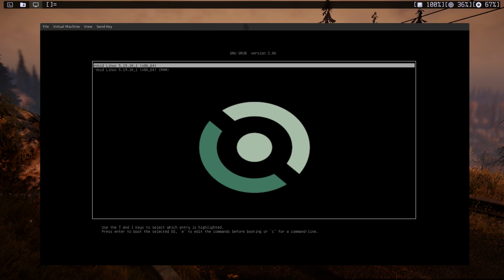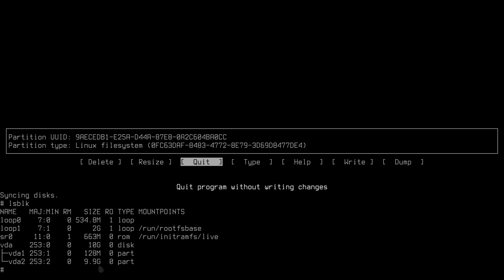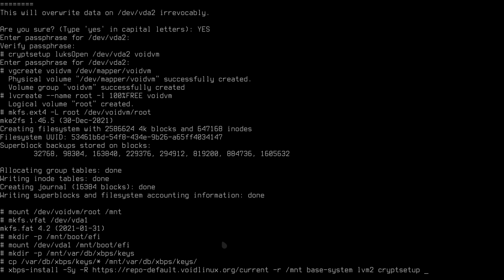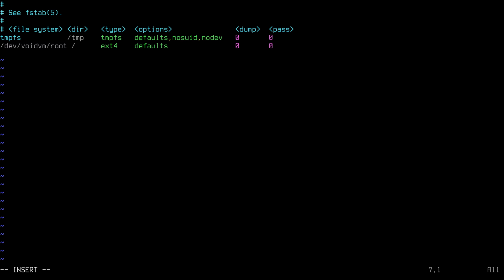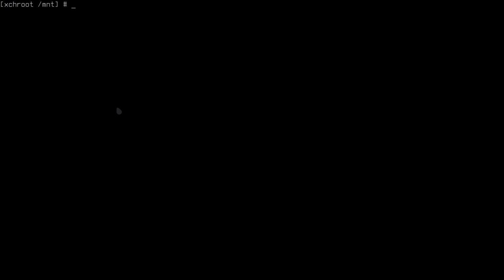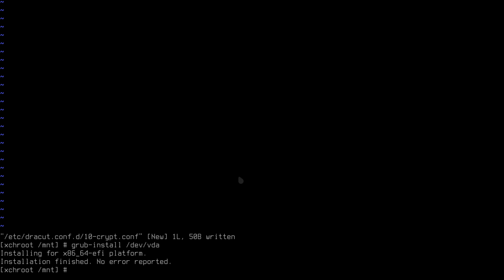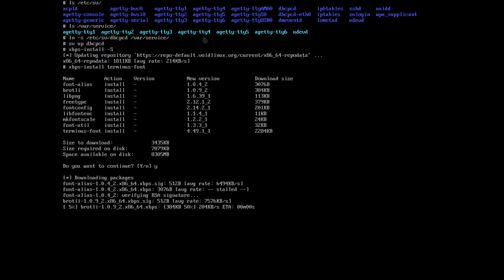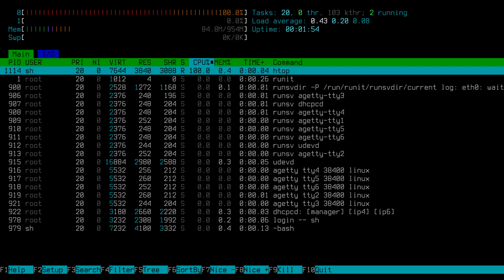Void Linux Base Install on UEFI with LUKS Encryption.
This video shows you how to install Void Linux with UEFI and LUKS encryption step-by-step.